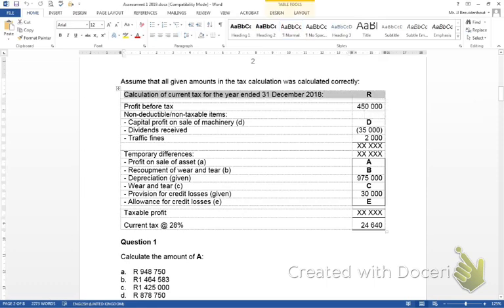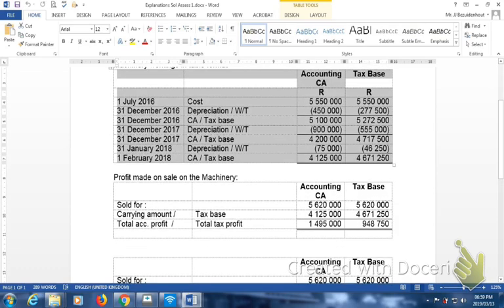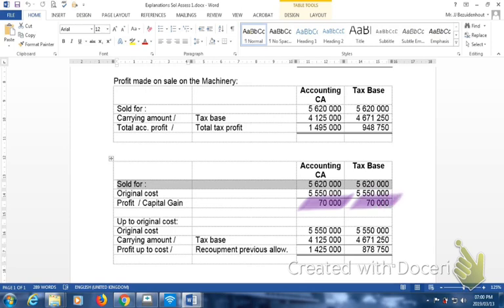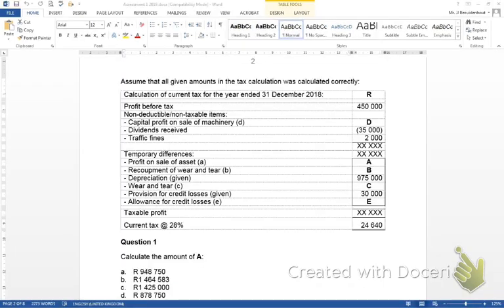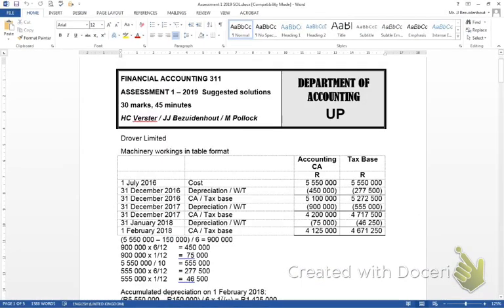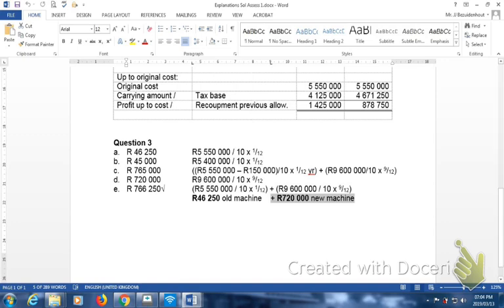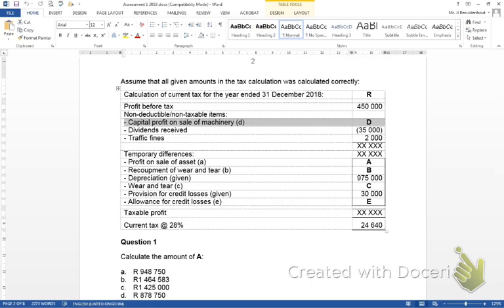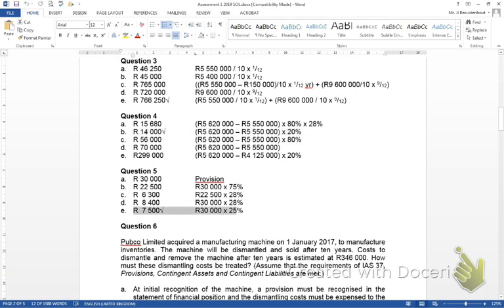FRK311 Assessment 1 Q 1 to 5